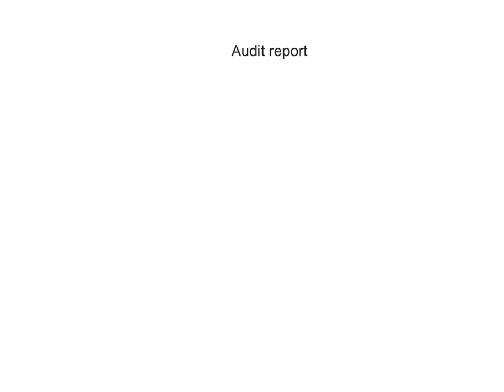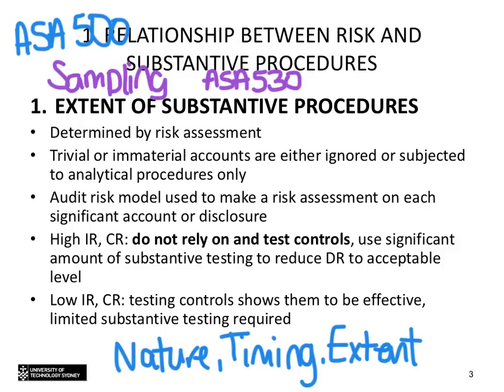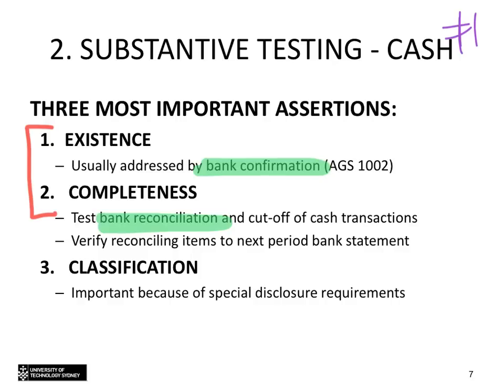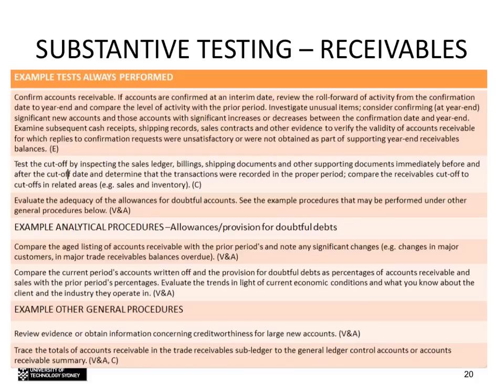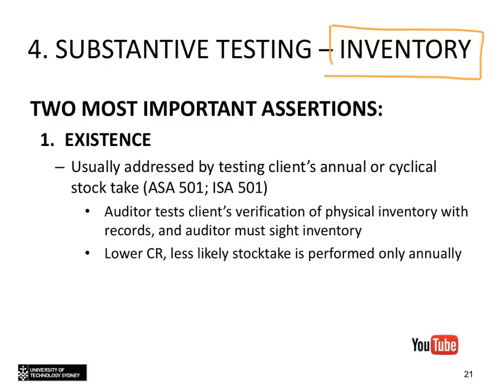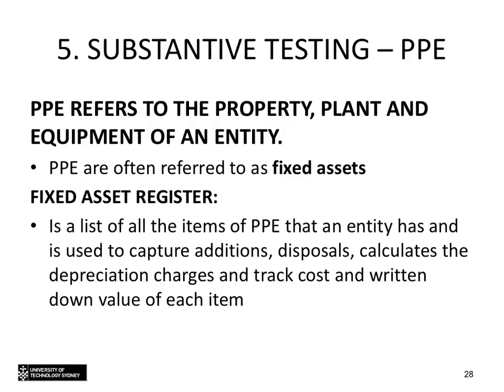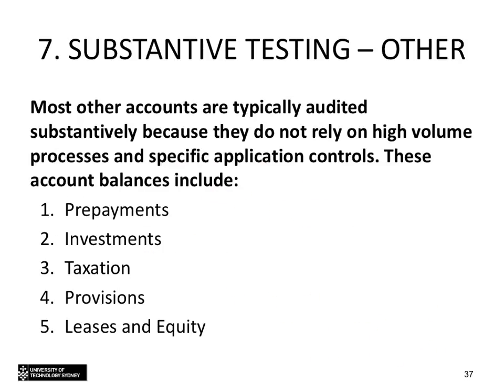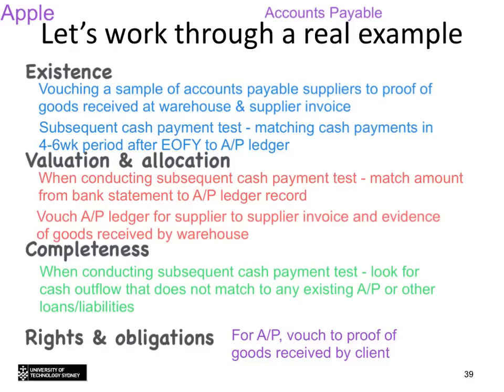Topic 9 - Substantive testing of balance sheet accounts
This lecture covers substantive testing issues for major balance sheet accounts such as accounts receivable and cash.  Worked examples included.
Recorded 2015